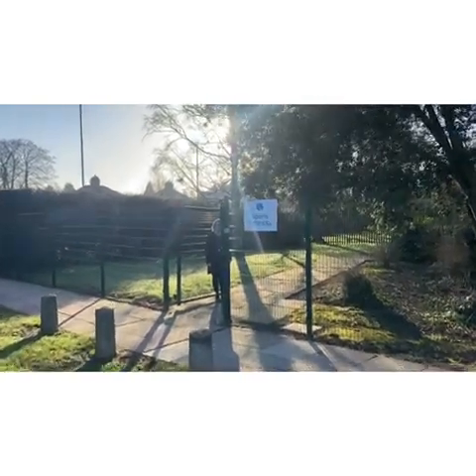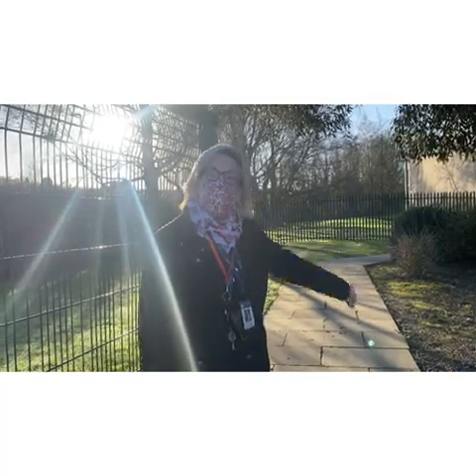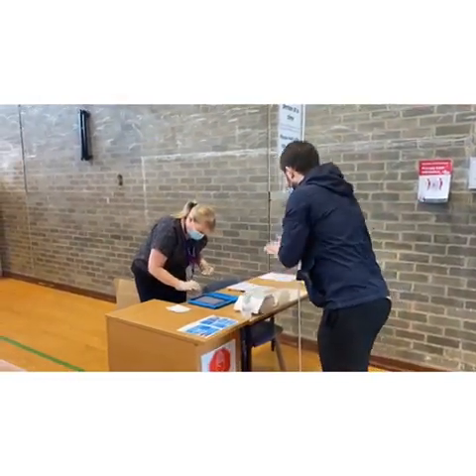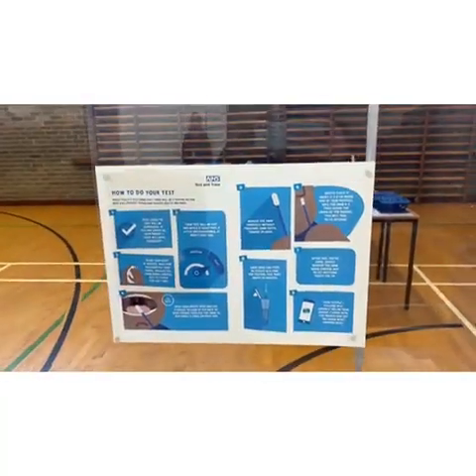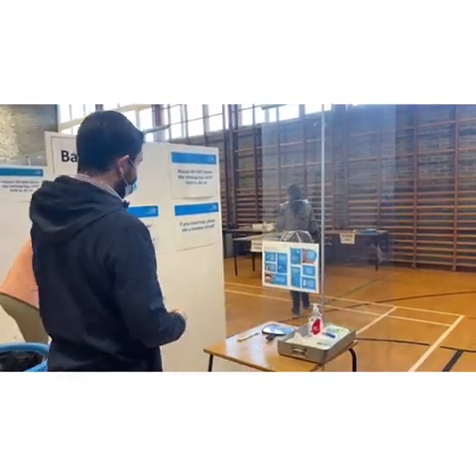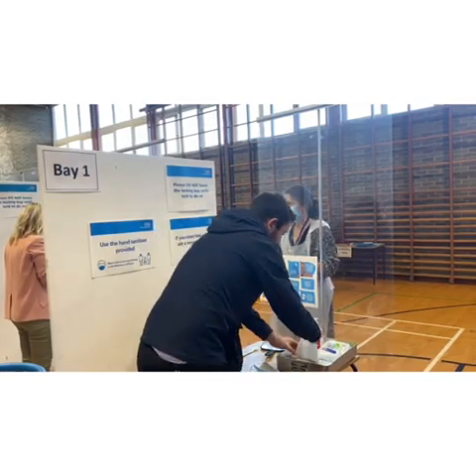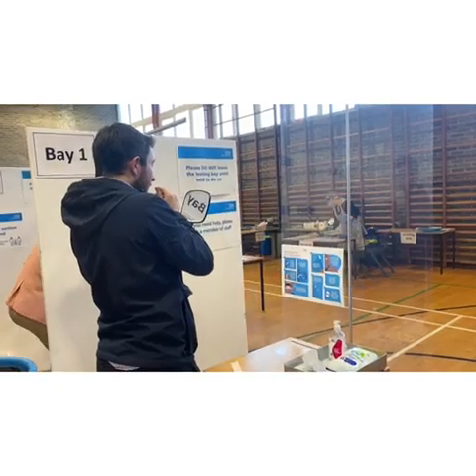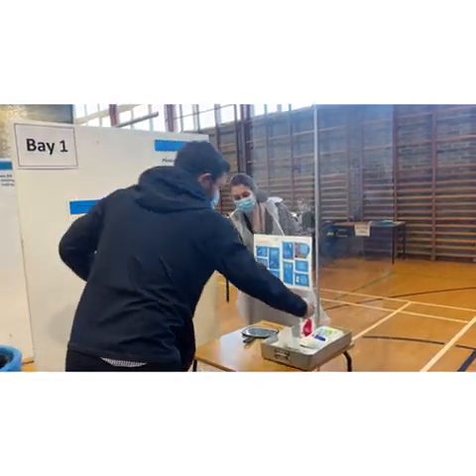Having a lateral flow test at Countesthorpe Academy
Students, watch this video to learn what will happen when you have a lateral flow COVID-19 test at Countesthorpe Academy.